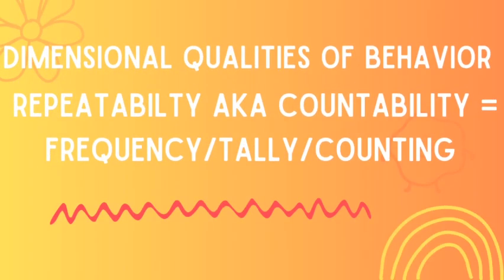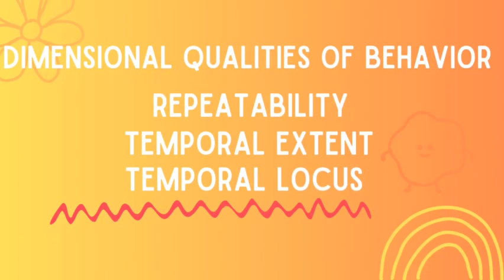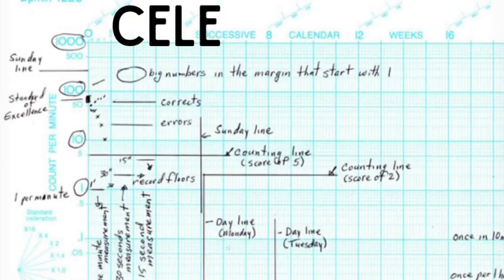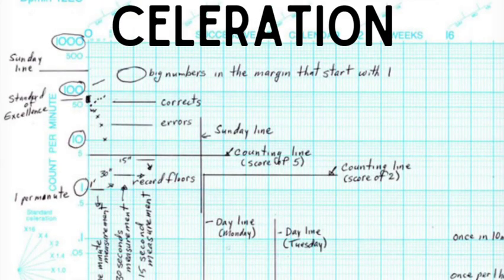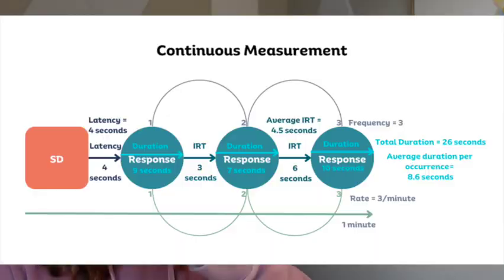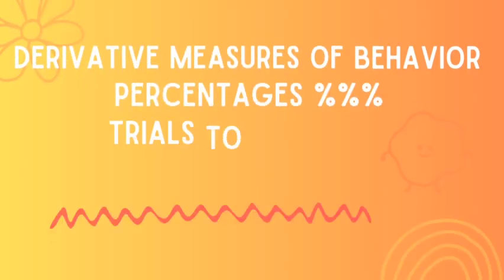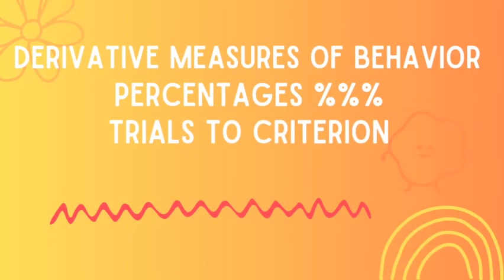Study BCBA Exam | Task List C Types of Measurements-Temporal Extent vs Locus, Dimensional Quality??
Dimensional qualities of behavior.. What are they? When to use frequency versus duration? What is temporal locus? What are the downsides of using percentage measurement? Watch this weeks podcast for all the information in a discussion style, easy to follow information. ALL THE FACTS right from ABA’S own Cooper, prepping you for BCBA EXAM.

If you are a new RBT, BCaBA, BCBA, future BCBA, future Behavior Analyst, WELCOME!